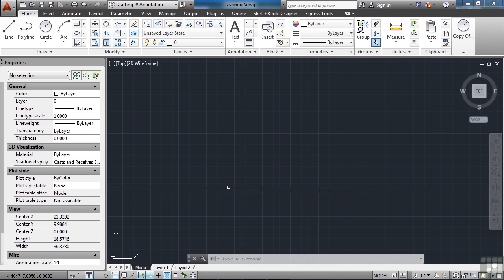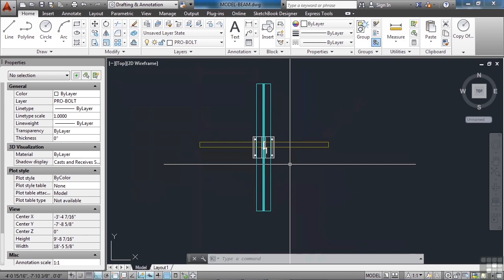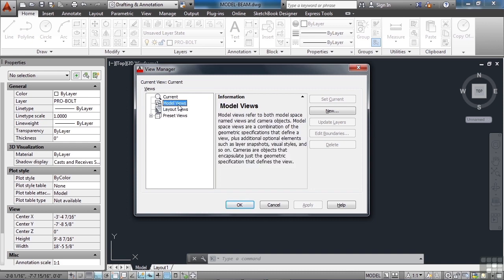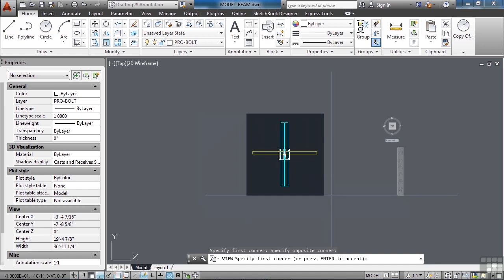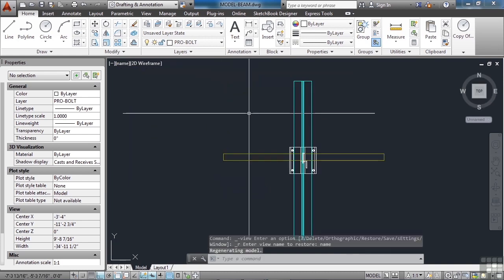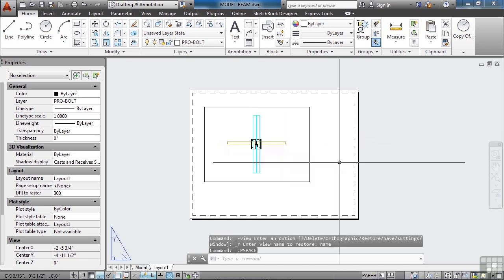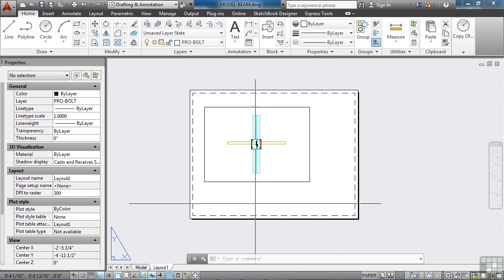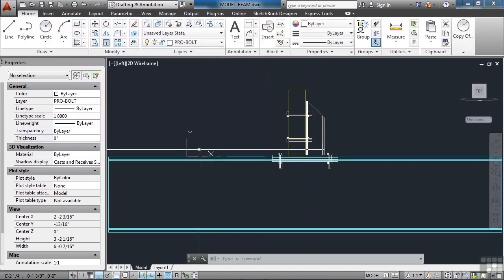02 01 - ADVANCE AUTOCAD COURSE - See What You Want, When You Want To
02 01 - ADVANCE AUTOCAD COURSE - See What You Want, When You Want To